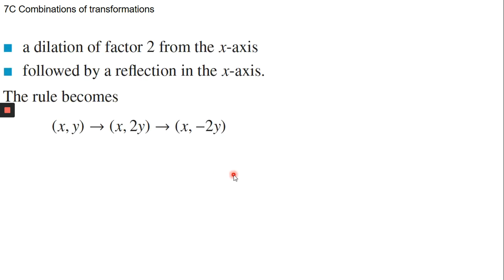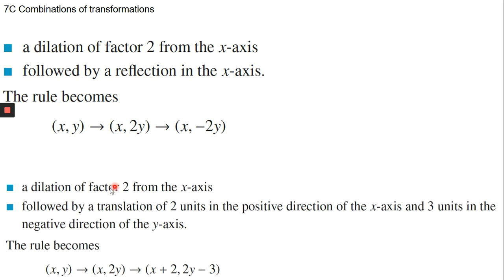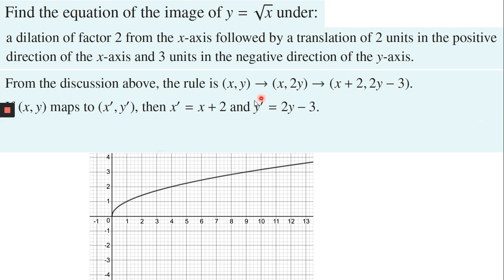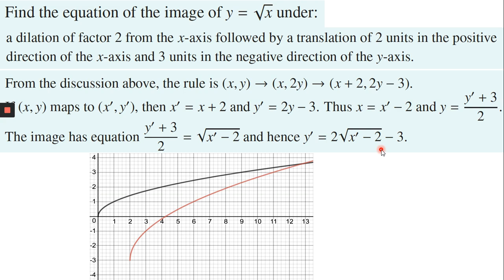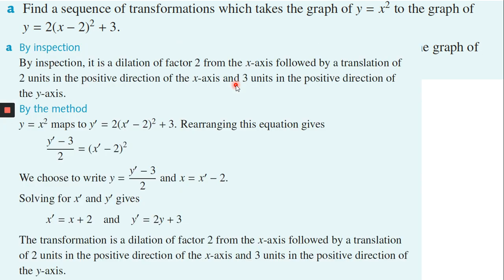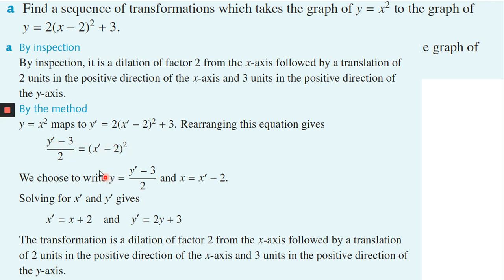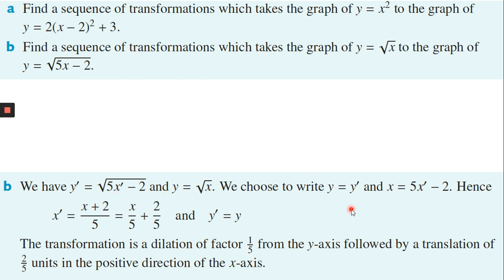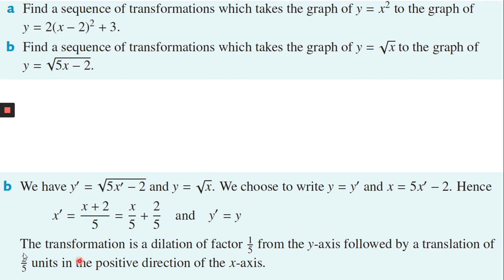Ex 7C&D - Dilations, reflections & Combinations of Transformations